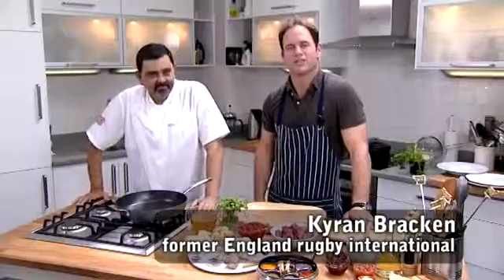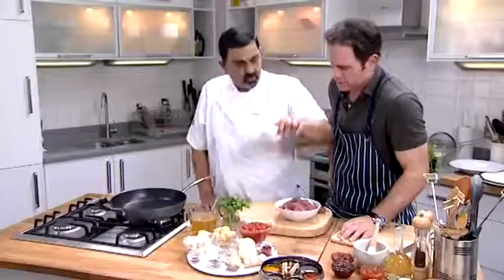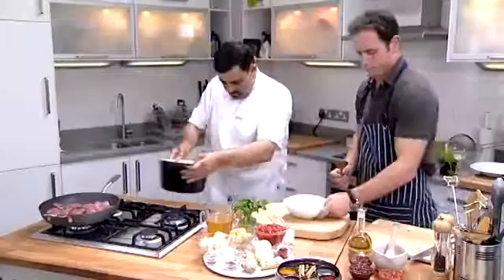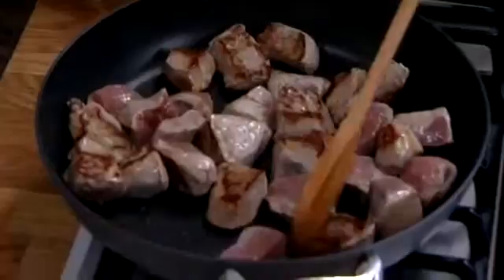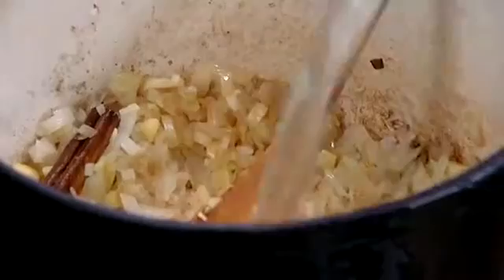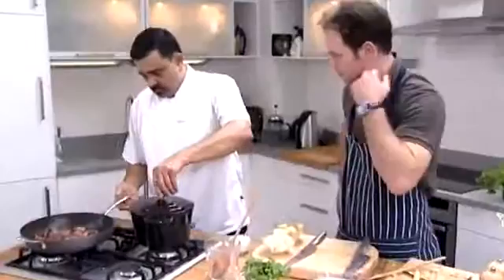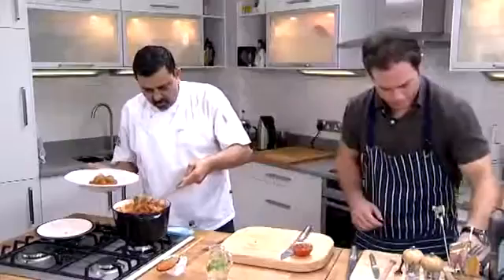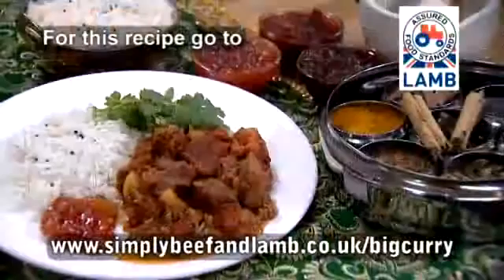Lamb Rogan Josh - Cyrus Todiwala OBE